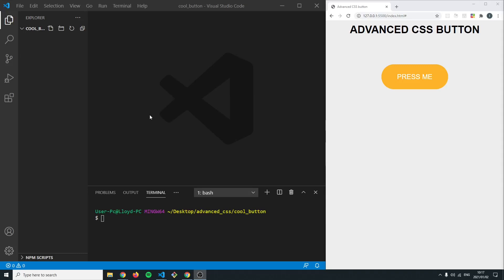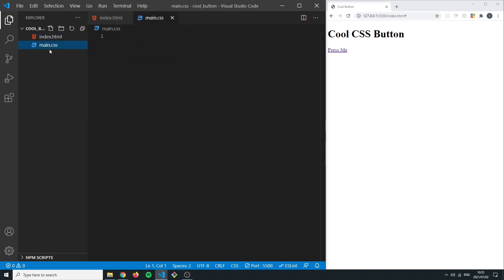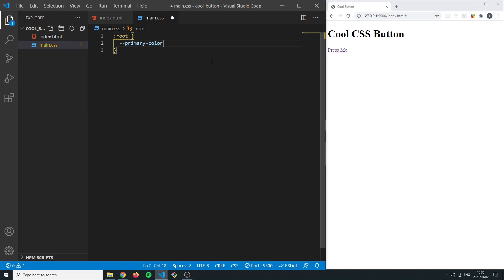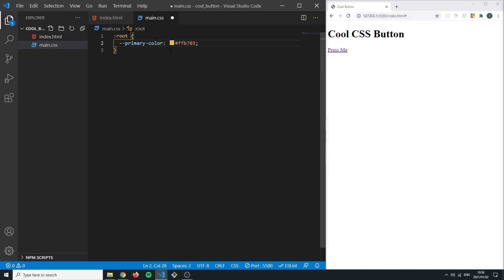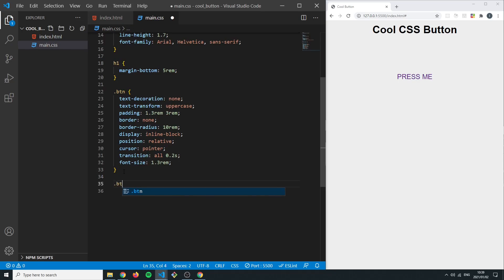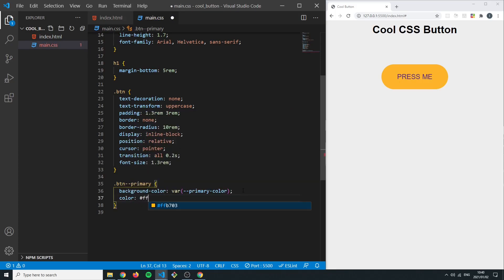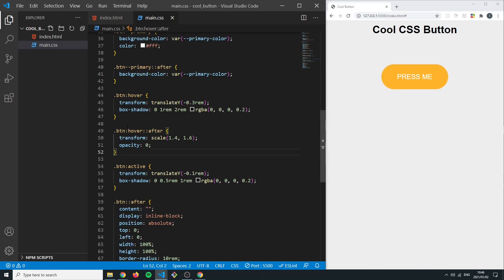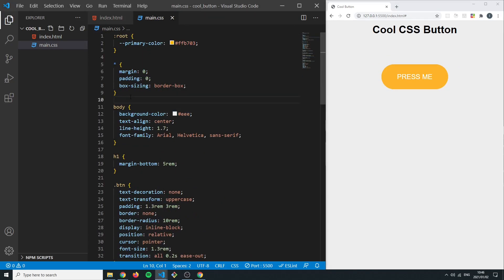Advanced CSS Button - CSS Tips and Tricks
Hey everyone i hope y'all are doing well. First of Happy New Year to everyone hope this year is going to be a blessed and amazing year for you.

Today I have a awesome little video showing you how to use the CSS pseudo
selector (::after) to create a very nice and advanced looking hover animation for you buttons.